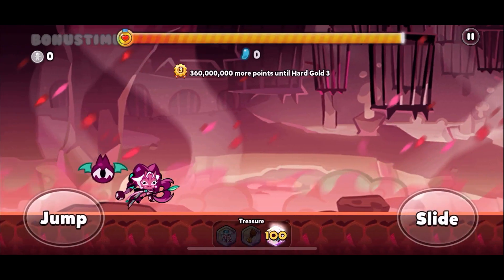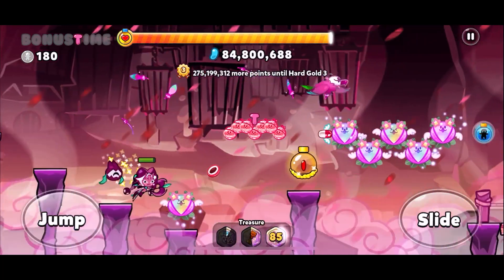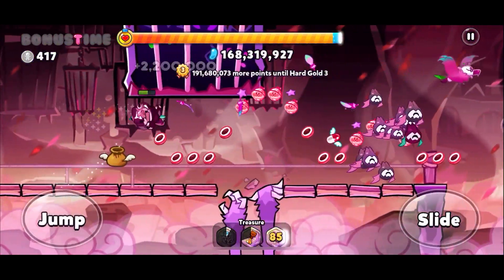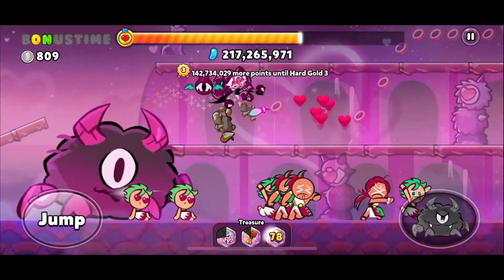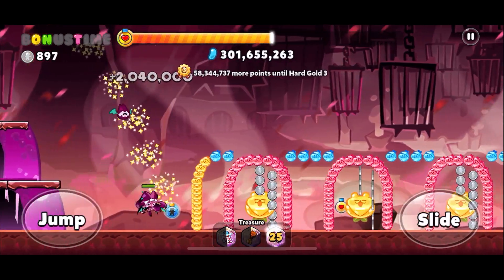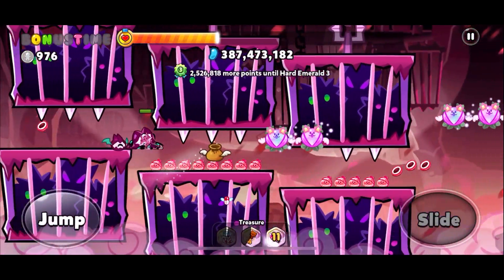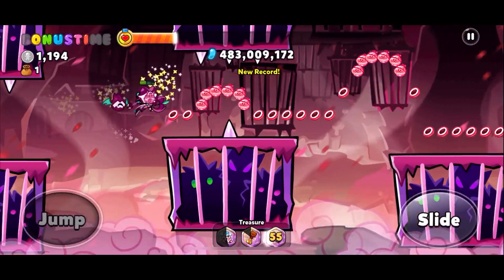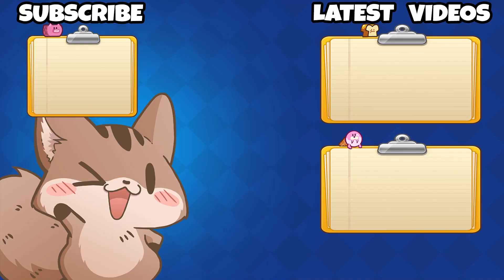CROB LYCHEE DRAGON COOKIE TRIAL HARD MODE Cookie Run Ovenbreak